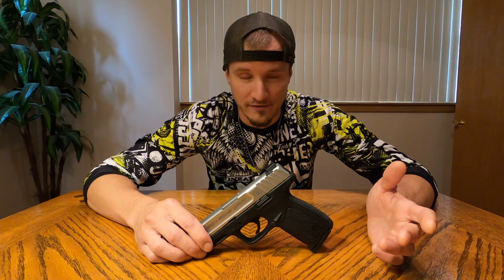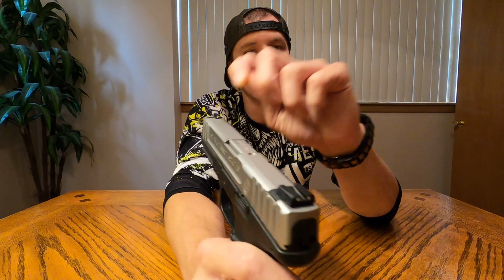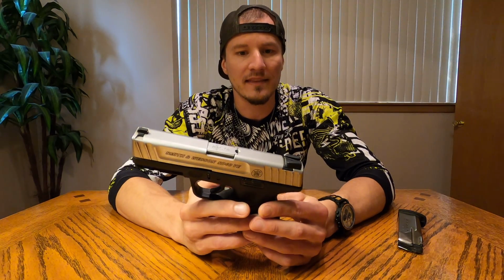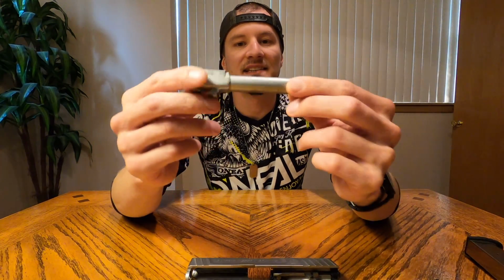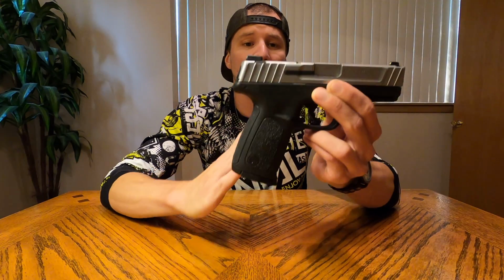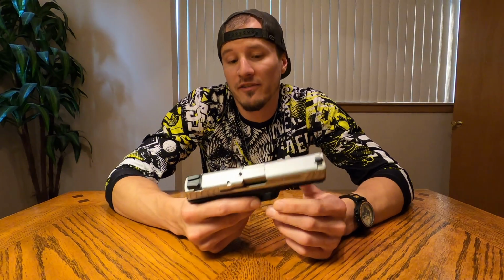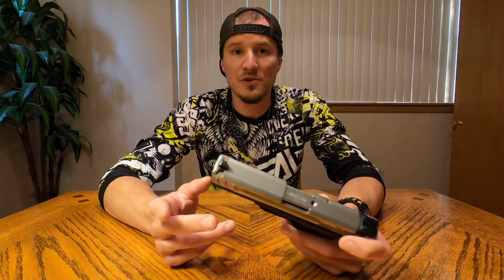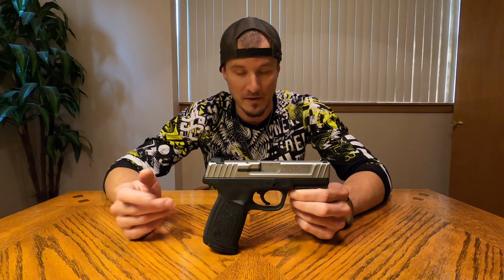Smith and Wesson SD40VE + SD9VE / Full Review / Best Budget Glock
Today we review the SD40 VE and the SD9 VE handguns/pistols and talk about comparisons and similarities to Glocks. One of the best cheap pistols you can find right now in my opinion. shooting "range", overview, features, specs, breakdown, hand grips, barrel, trigger, and most other things about the gun will be covered. Enjoy!